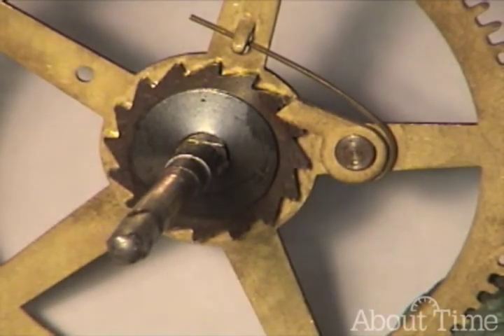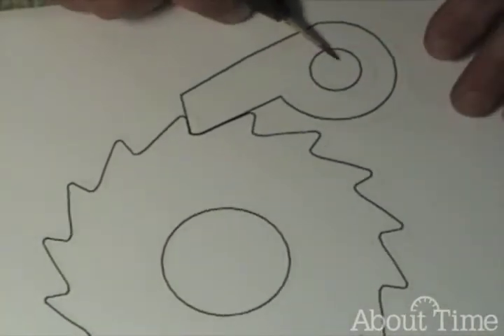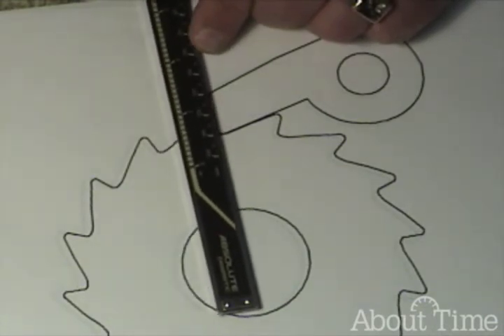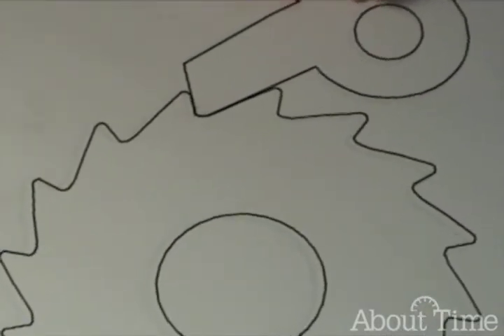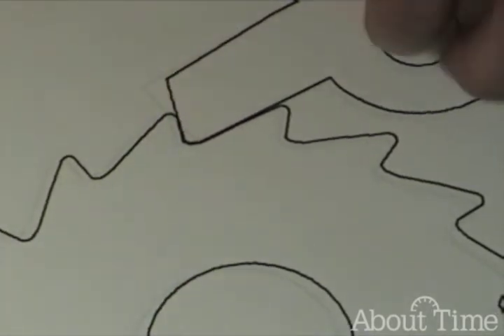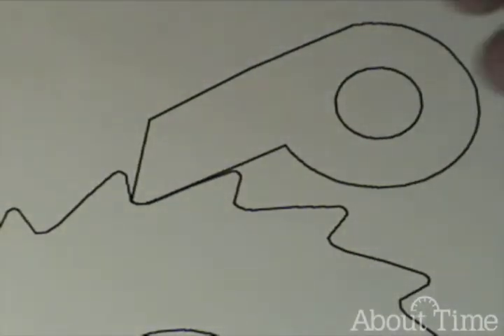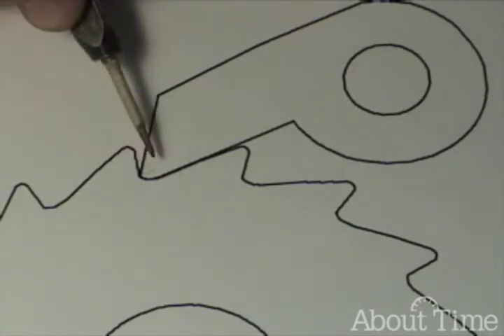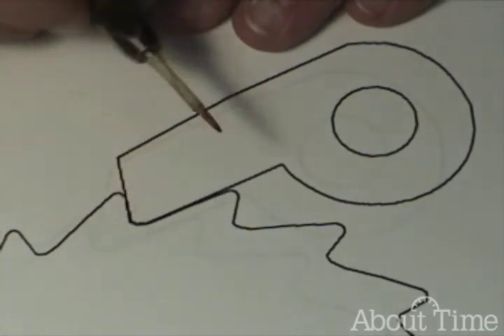ClockClass - The Ratchet Assembly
This tutorial from the ClockClass DVD selection, "The Ratchet Assembly," describes the parts, and correct shape, of the mechanism involved in safely winding a clock.